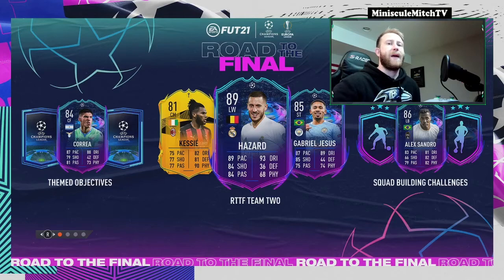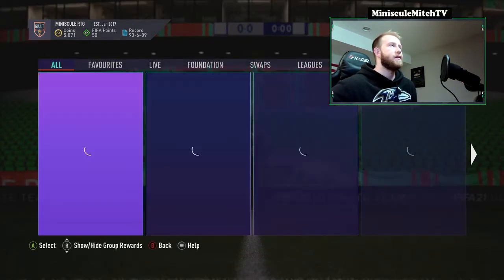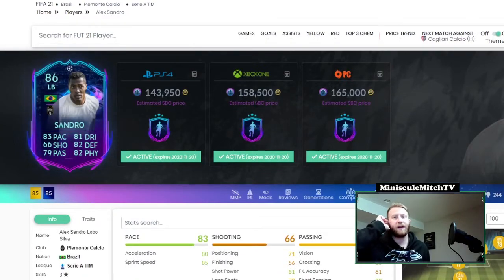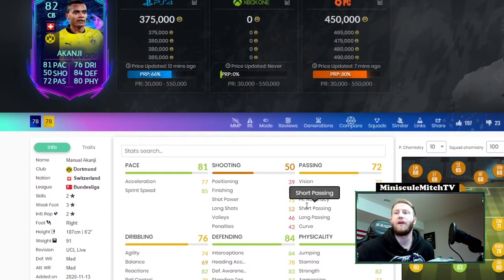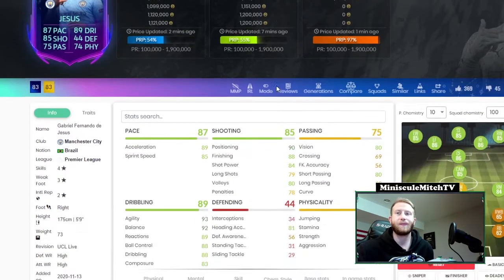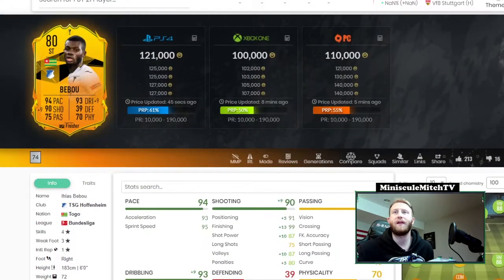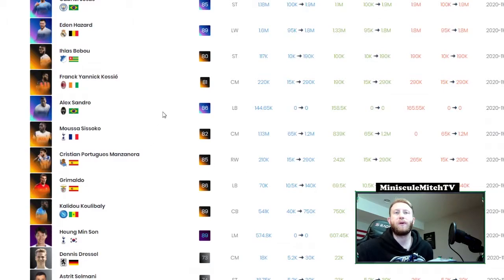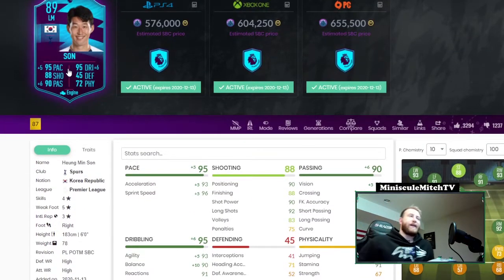RTTF Team 2 Review!!! Fifa 21 Ultimate Team!!!